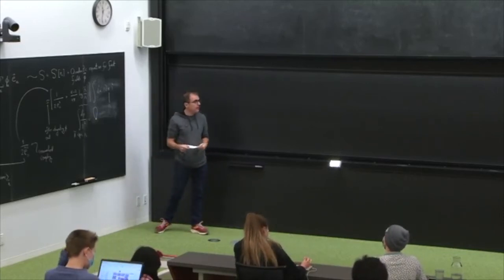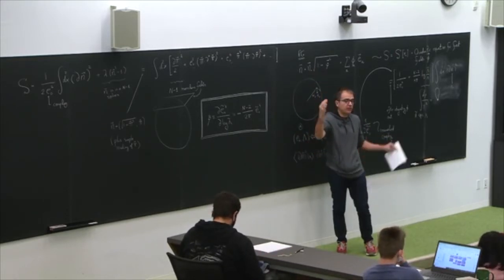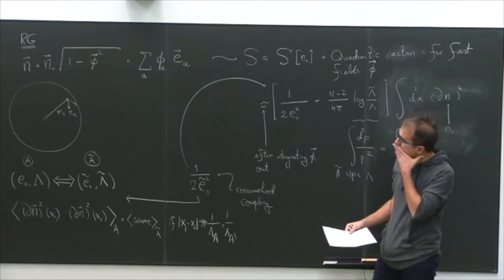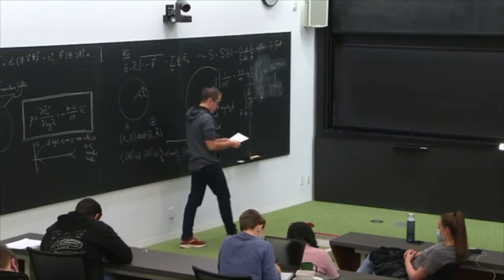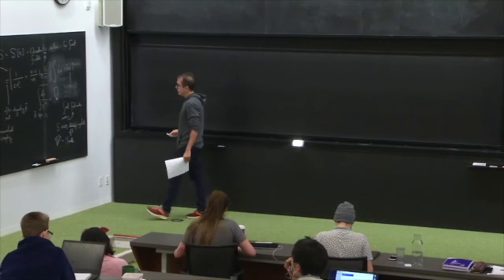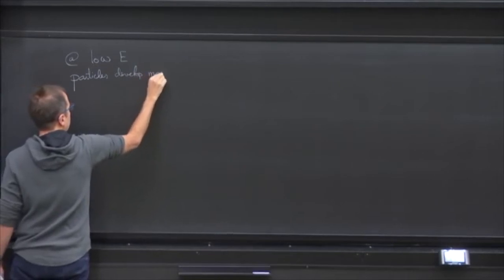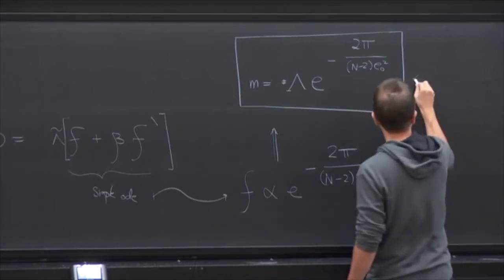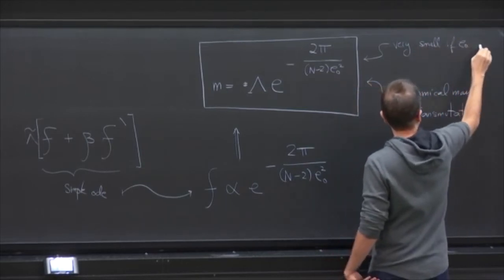AdS/CFT 2022 Lecture 6 Pedro Vieira